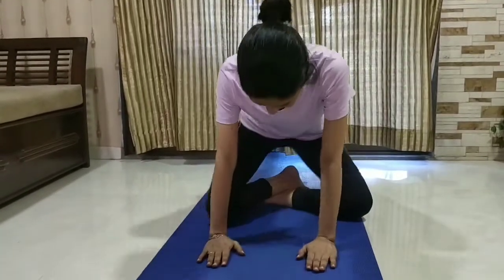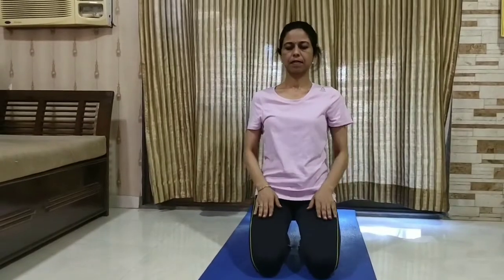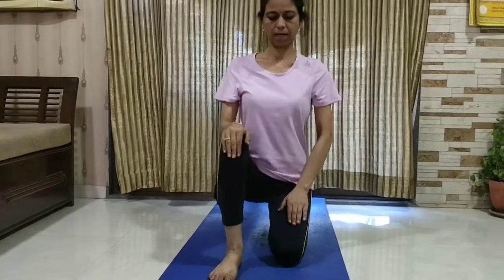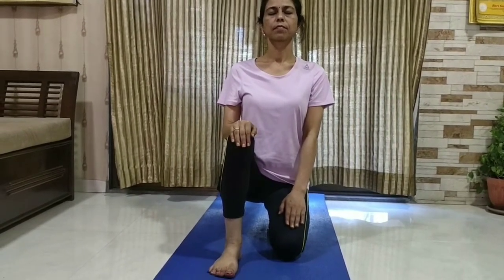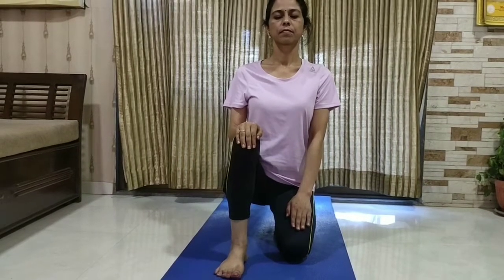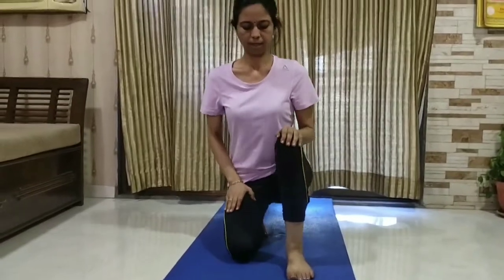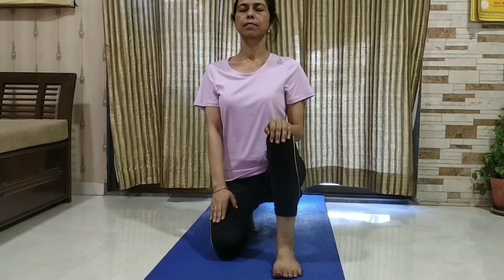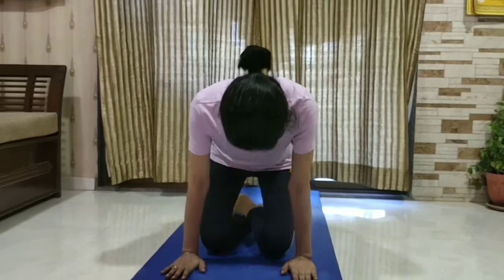Hanumantasana -Lord Hanuman Pose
Benefits
Blood circulation in toes and ankles improves and the joints become flexible.
Beneficial for pregnant women as hip joints become flexible

Contraindications
Those who have delicate or stiff toes, pain in ankles should avoid or practice under expert guidance.